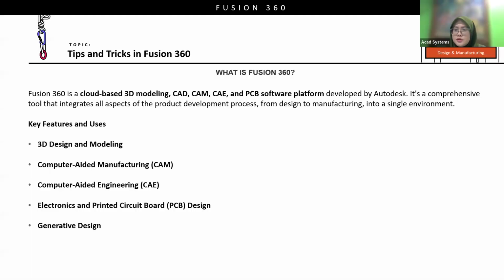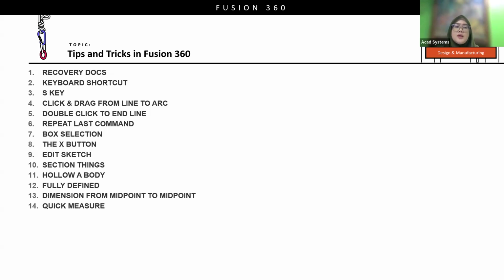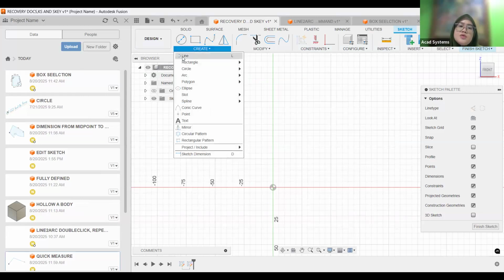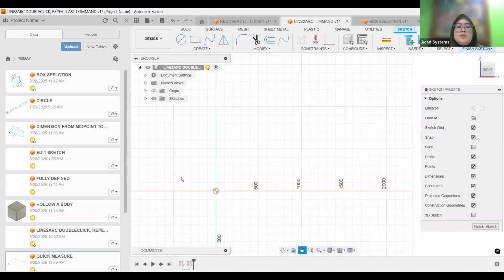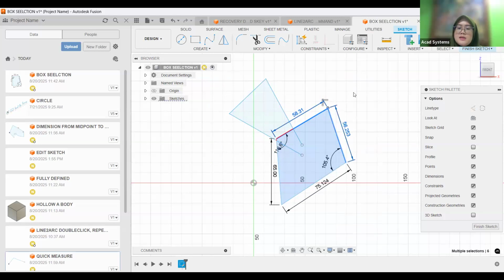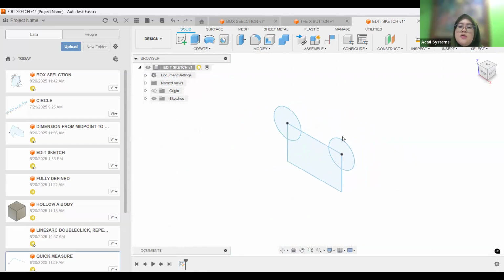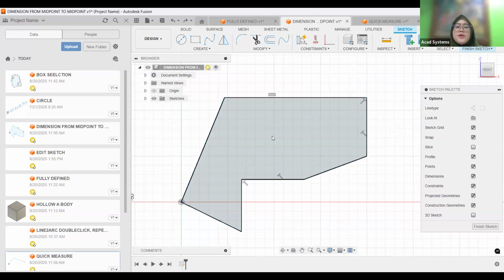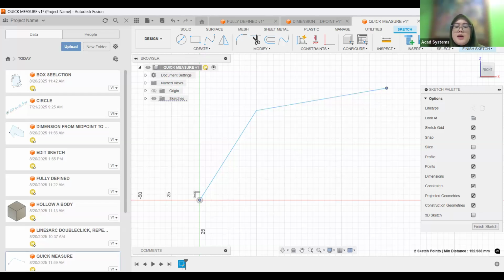Tips and Tricks in Autodesk Fusion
Who Should Attend: CAD Designers, Mechanical Engineers, Engineers, Engineering Students, and Fusion Users.

In this lesson, you will learn:

- Hidden features that boost productivity
- Discover shortcuts to speed up your workflow
- Navigate the interface more efficiently using custom shortcuts and tools

By the end of this free Fusion Tips & Tricks lesson, you will gain practical skills that will help you design faster, smarter, and with greater confidence. You will learn how to use keyboard shortcuts and workflow hacks to speed up your sketching process and reduce repetitive tasks.